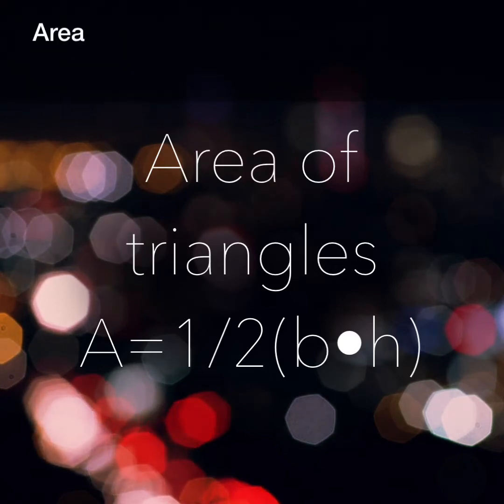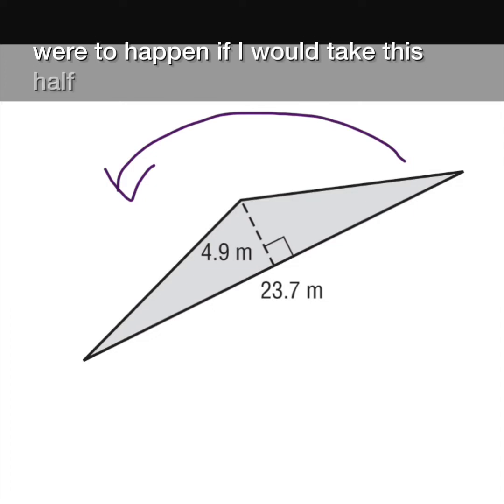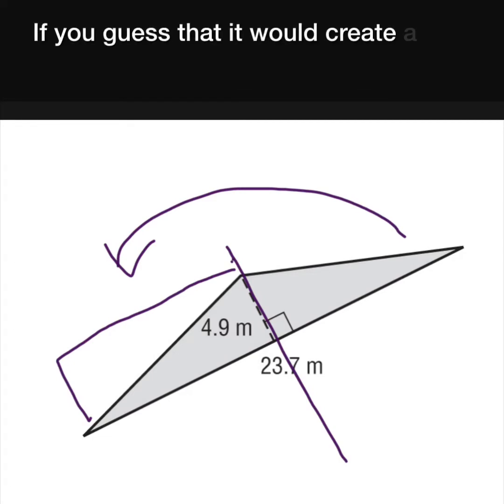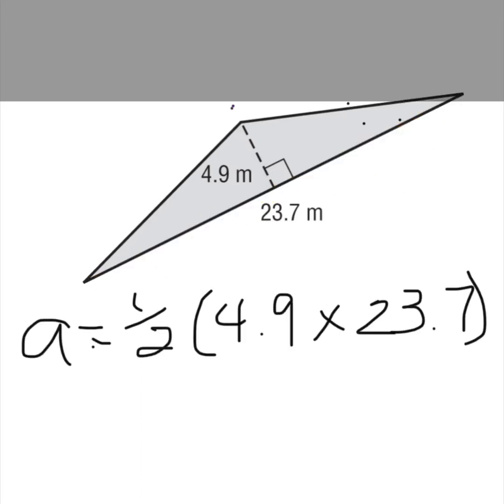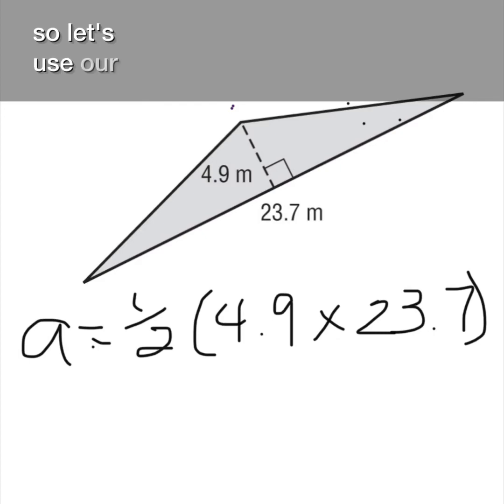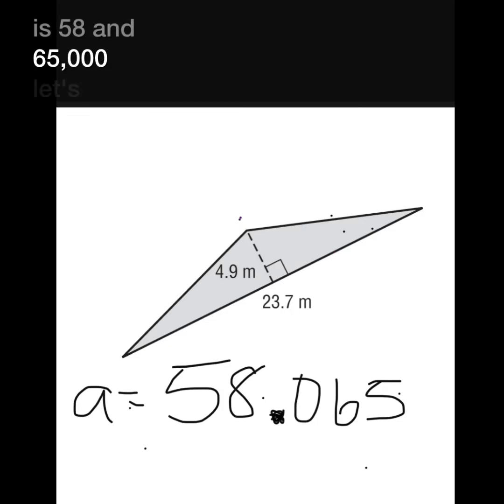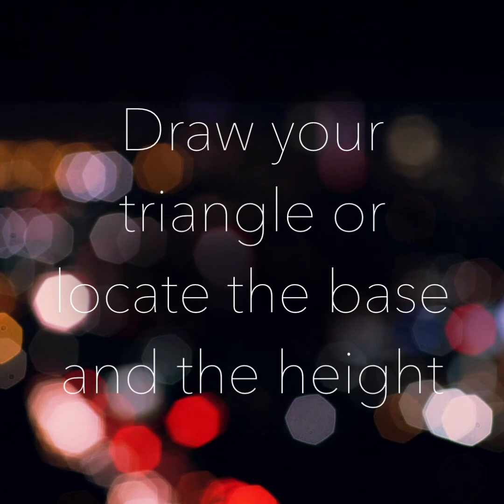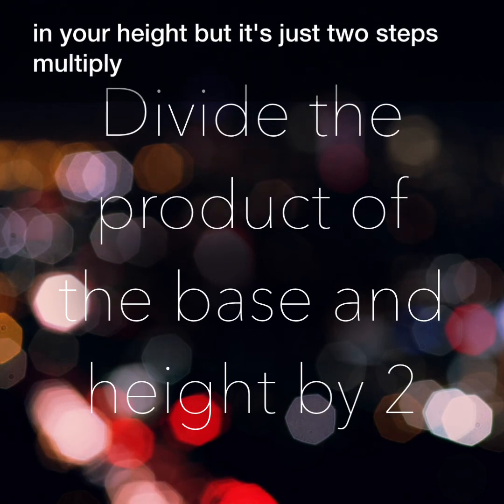Area of a triangle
Find the area of a triangle by using the formula a=(b•h)